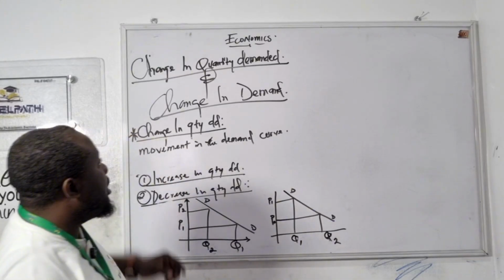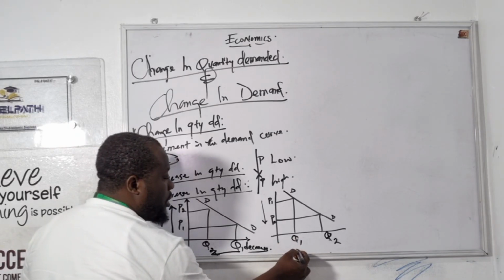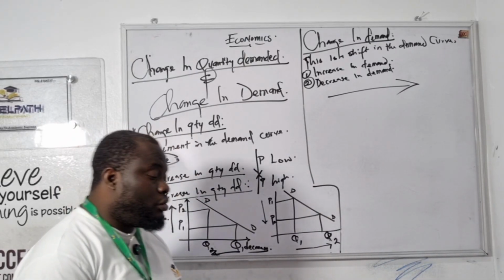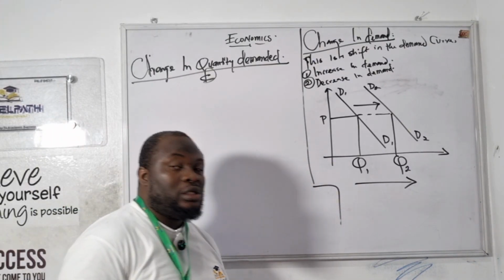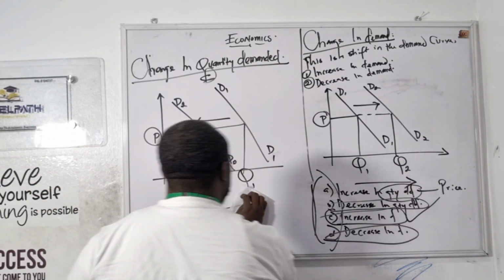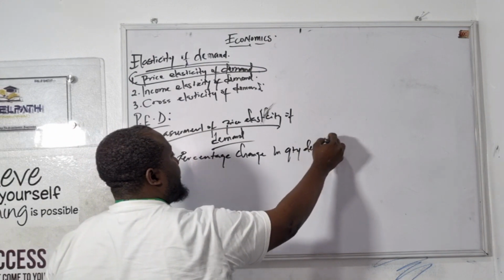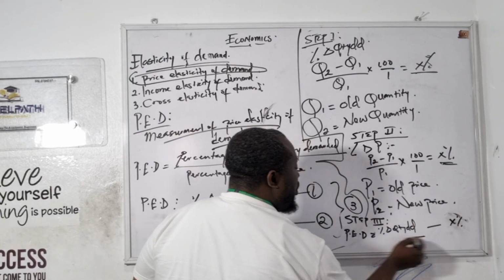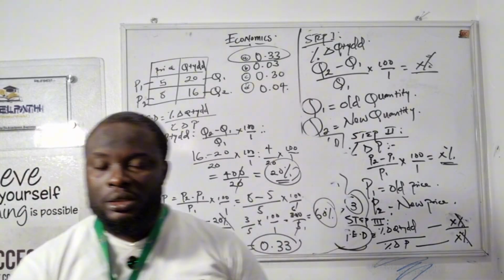JAMB ECONOMICS: CHANGE IN QUANTITY DEMANDED AND CHANGE IN DEMAND (EXPLAINED)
Are you still confused about the difference between change in quantity demanded and change in demand? This is one of the most important topics in JAMB Economics — and many students lose marks because they mix it up.
In this video, we explain everything in a simple and clear way to help you understand and answer any related question correctly in your exam.
📚 What You’ll Learn:
Change in quantity demanded (movement along the demand curve)
Change in demand (shift of the demand curve)
Factors that cause changes in demand
Graph explanations made simple
Common JAMB questions and how to answer them

This lesson is perfect for JAMB, WAEC, and NECO candidates who want to improve their understanding and score high in Economics.

Don’t just read — understand the concept the right way and boost your chances of scoring 300+.

Excelpath Educational Consult is committed to helping you succeed.